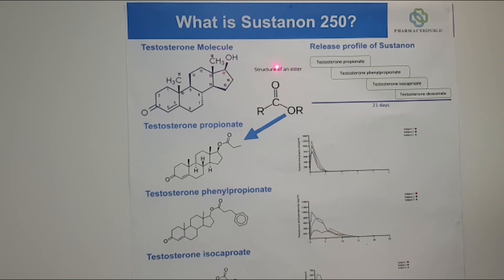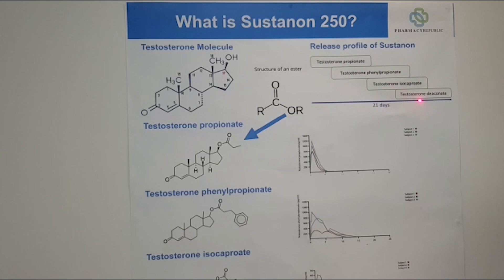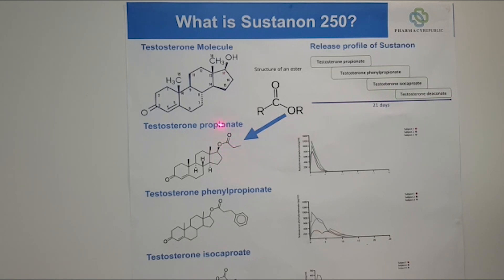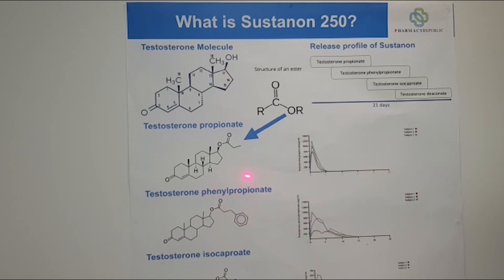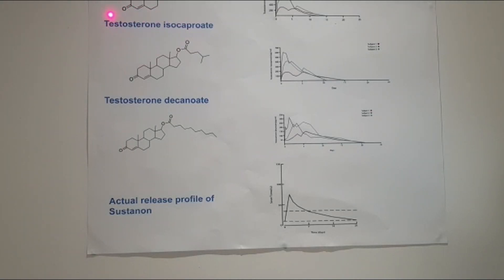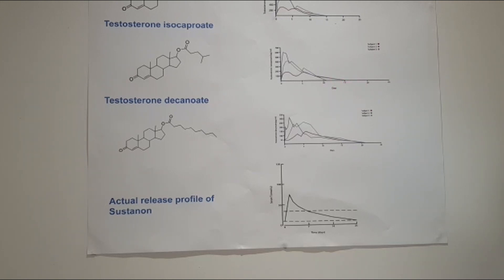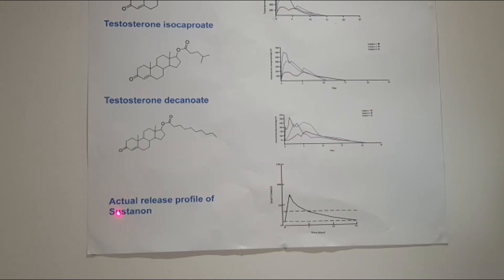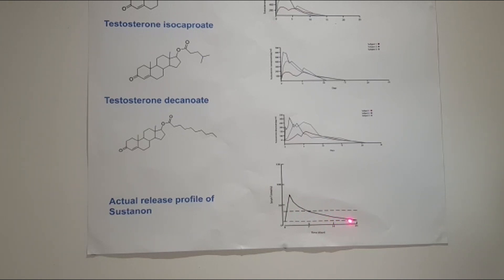What is sustanon 250 TRT?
Find out about the different testosterone esters in Sustanon 250 and learn how they are absorbed at different rates. Sustanon 250 contains a unique blend of four testosterone esters that gives it a modified release profile. Sustanon 250 provokes strong emotions, you either love it or hate it. Learn the chemistry behind this popular TRT medicine.

Sustanon 250 is a blend of the following four testosterone esters:

Testosterone propionate
Testosterone phenylpropionate
Testosterone isocaproate
Testosterone decanoate